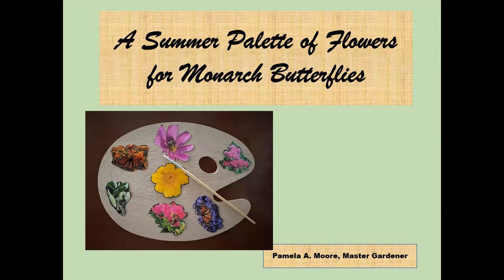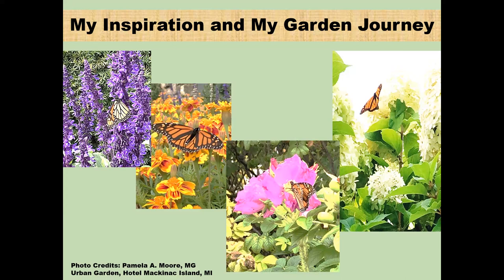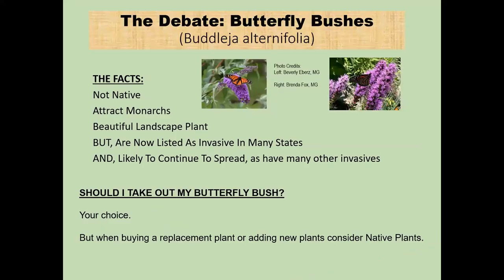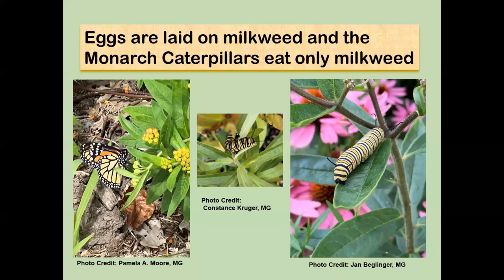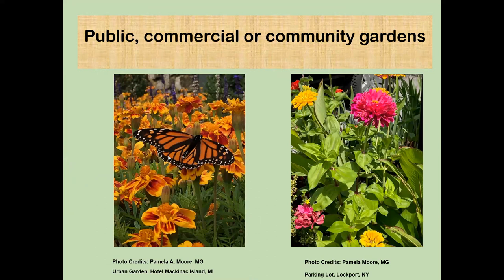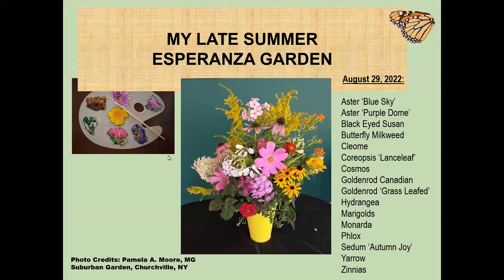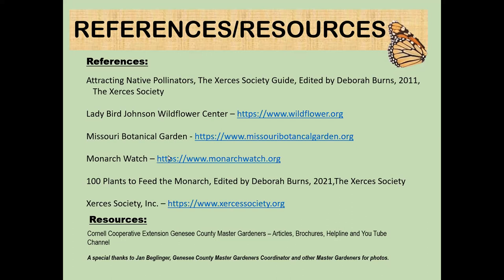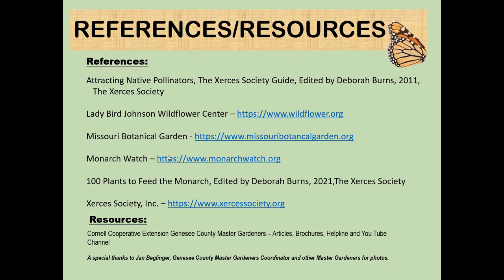Garden Talk "A Summer Palette of Flowers for Monarch Butterflies" June 1, 2023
Adult monarch butterflies feed on flower nectar and need a tasty buffet as they travel north from their wintering grounds in Mexico.  Some of those adults will spend the summer in Western NY.  This talk will cover what butterflies need in their habitat in additon to flowers.  We will also cover some of the plants you can grow in your garden (annuals and perennials) that will help provide much needed nectar corridors for monarchs to safely travel and/or produce future generations throughout the summer.

Please note that CCE Genesee does not endorse any of the products mentioned in this video.